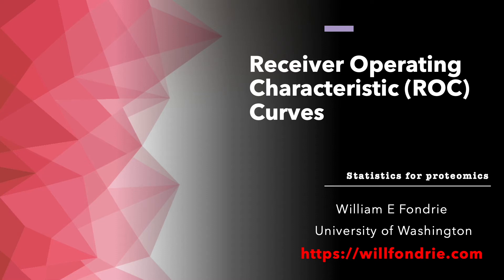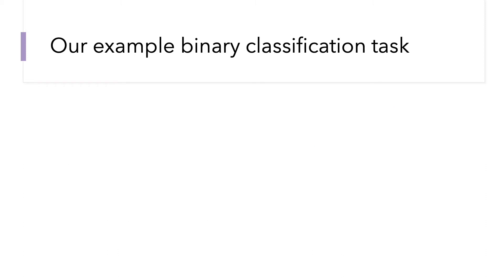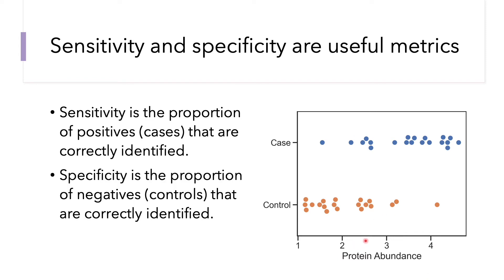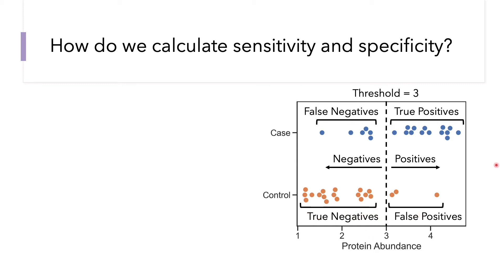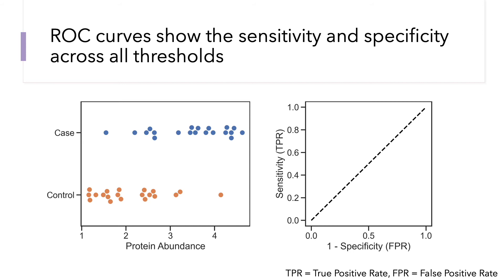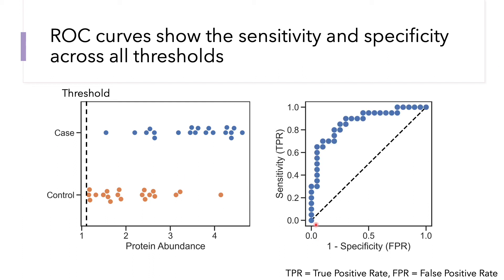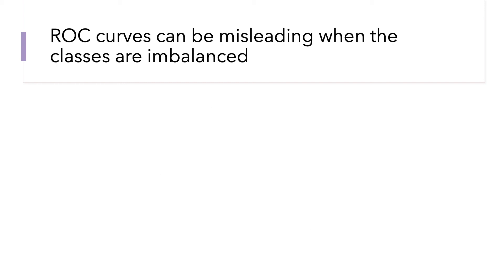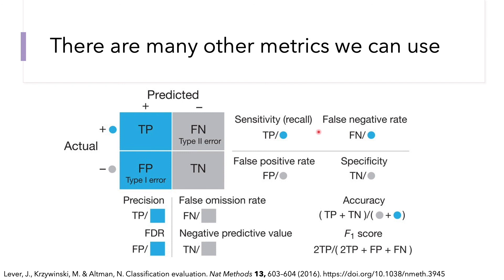Evaluating classification with Receiver Operating Characteristic Curves | Statistics for proteomics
This lecture on evaluating classification with Receiver Operating Characteristic (ROC) Curves was presented by Dr. William Fondrie and is part of the course 𝑺𝒕𝒂𝒕𝒊𝒔𝒕𝒊𝒄𝒔 𝒇𝒐𝒓 𝒑𝒓𝒐𝒕𝒆𝒐𝒎𝒊𝒄𝒔